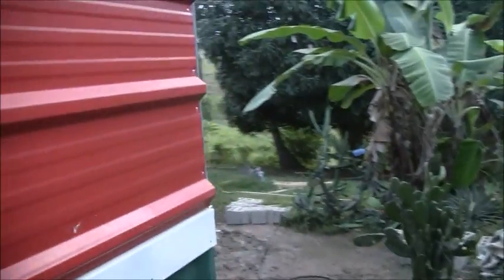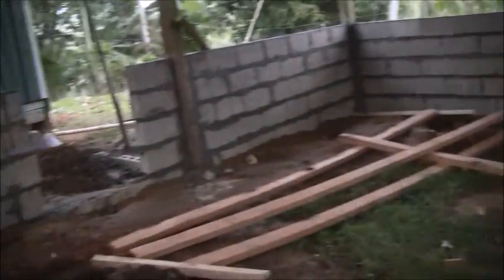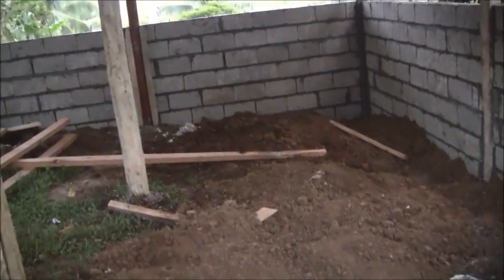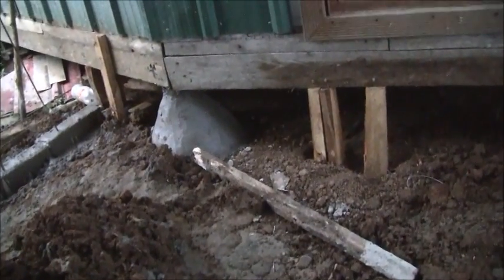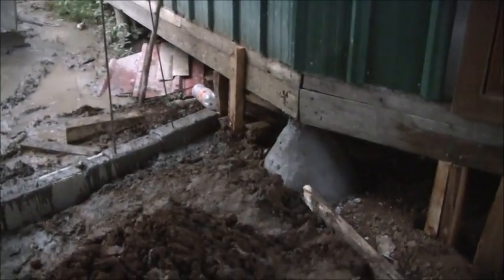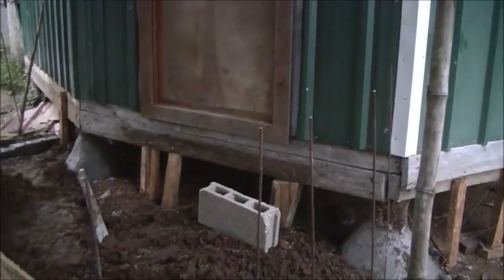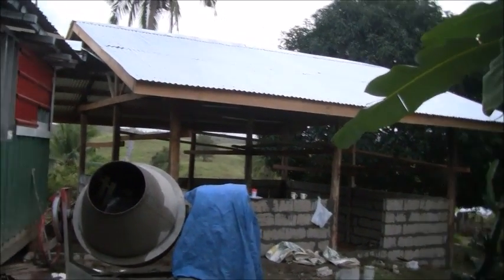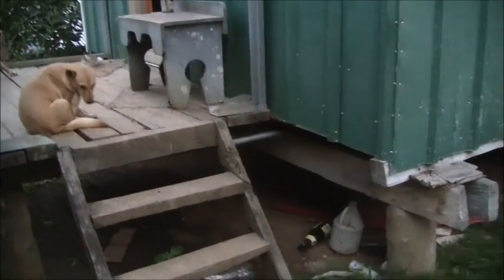DAY 8 HOUSE EXTENSION STORAGE INCREDIBLE PROGRESS READY FOR OCCUPANCY SOON EXPAT PHILIPPINES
To meet thousands of honest and attractive ladies please click this link and join freely now

Our site is about many aspects of ordinary life in the Philippines.   . Ours is essentially a family oriented site aimed at those who seek a second chance at life. Our mission is to entertain to encourage and to inspire those who seek another way to live.